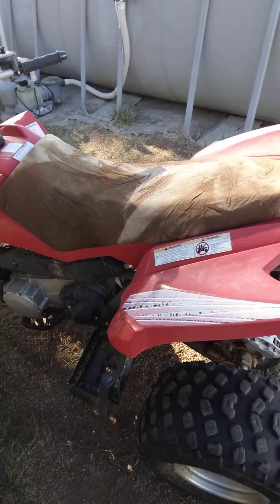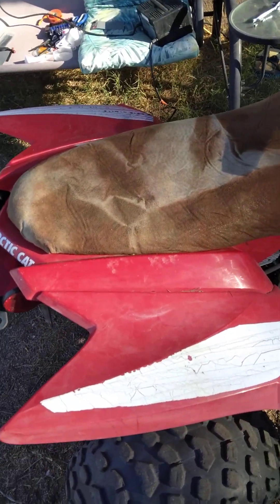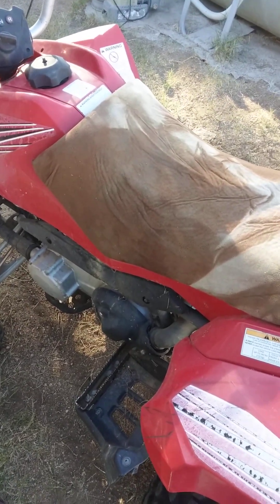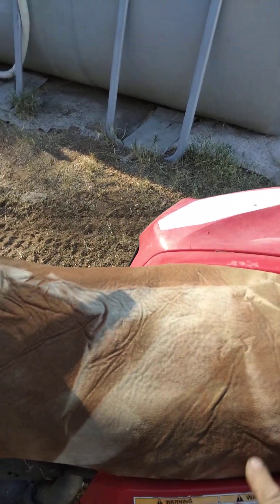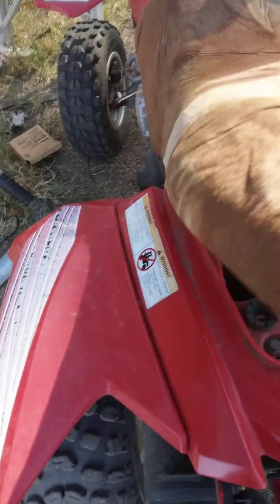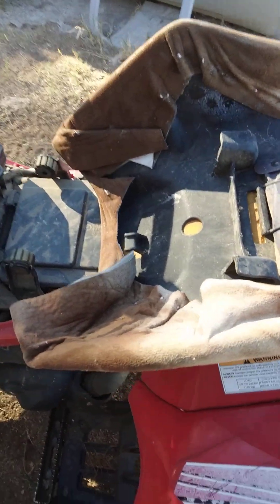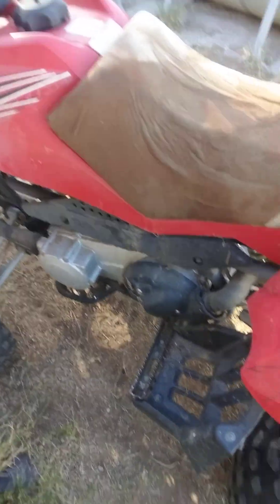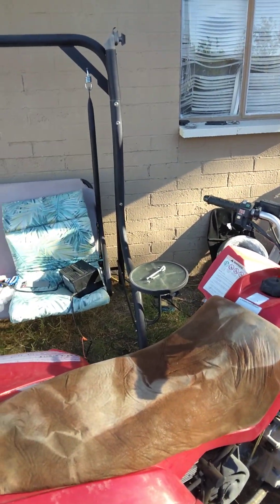recover quaud seat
recover my quaud seat with leather from the
back of old love seat .